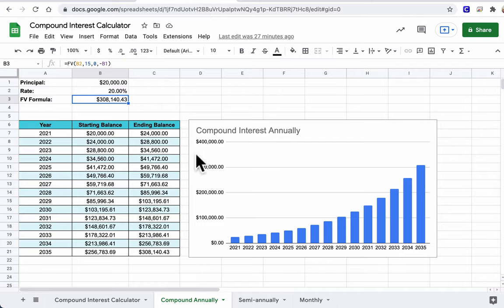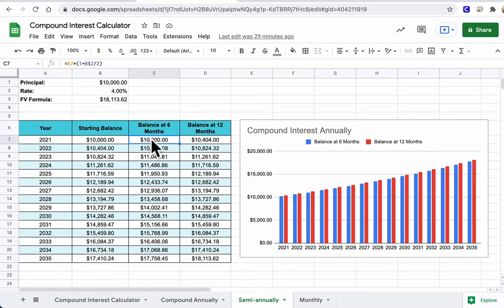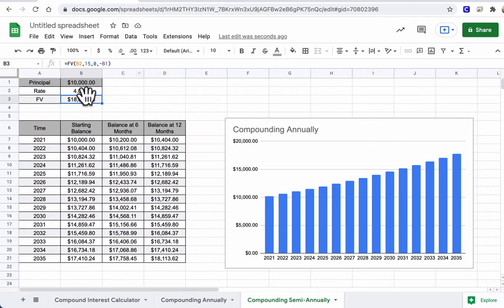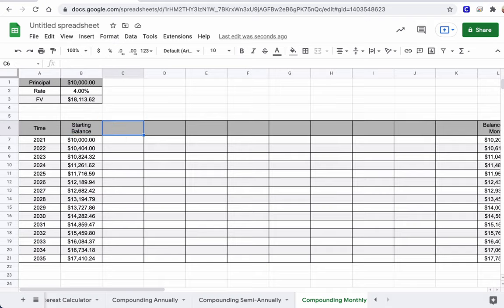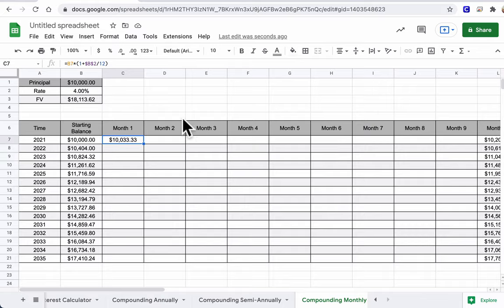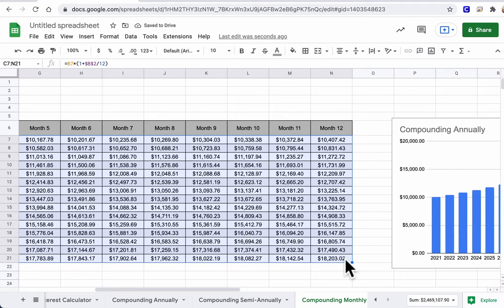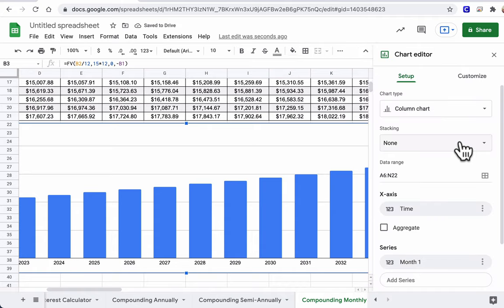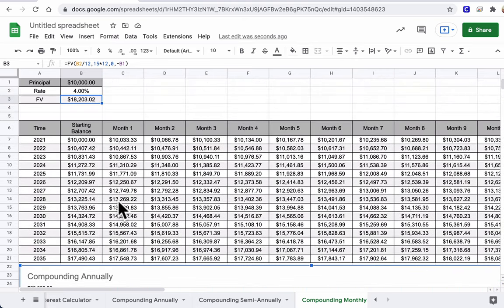Compound Interest in Google Sheets Part 3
In this video we use Google Sheets to look at compounding interest monthly.